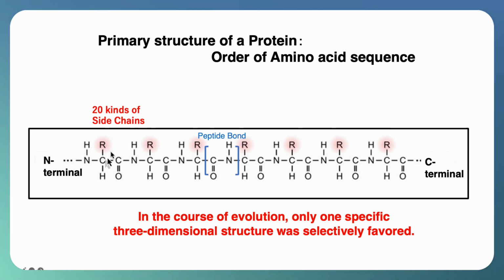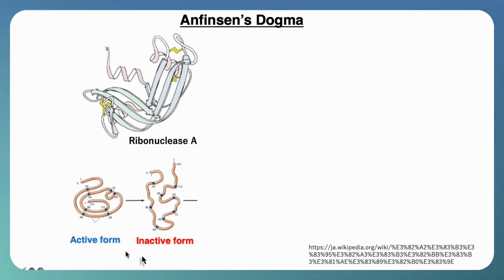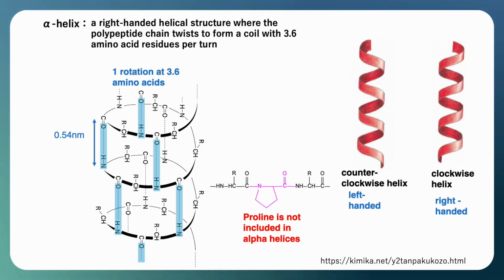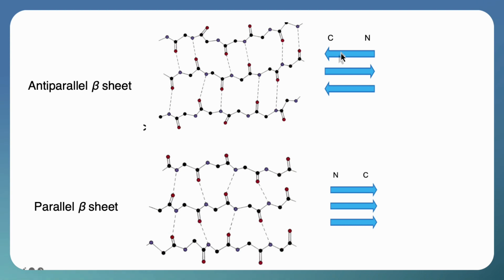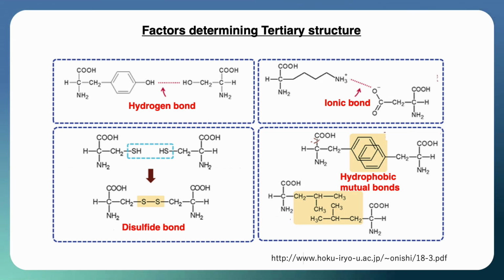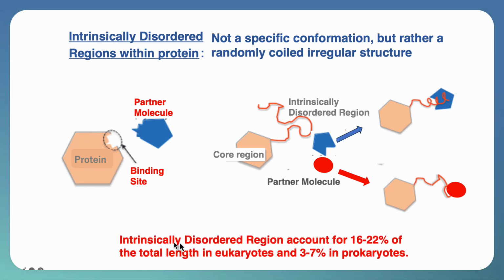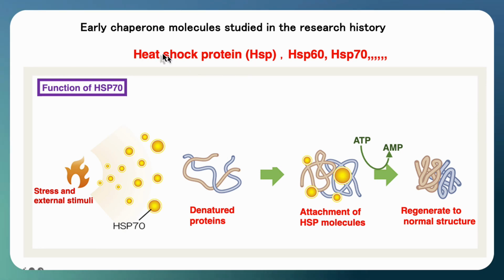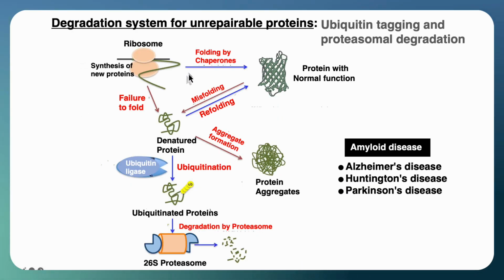Protein Folding and Chaperones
The content of this video can be viewed in text and images on the blog site below.

The following contents are explained in this video.
1. Primary structure of proteins: alpha helix, beta sheet
2. Primary structure of protein: α-helix, β-sheet, Anfinsen's dogma
3. α-helix: right-handed helix, one rotation in 3.6 amino acids
4. β-sheet: antiparallel β-sheet (antiparallel), parallel β-sheet (parallel)
5. Tertiary structure of protein: construction of conformation by properties of amino acid side chains
6. Forces acting between side chains: hydrogen bond, ionic bond, hydrophobic interaction, disulfide bond
7. Turn structure: beta-turn, random coil, naturally modified region
8. Quaternary structure of protein: complex of subunits
9. Folding by chaperon help Heat shock and Hsp proteins: Hsp70, Hsp60
10. Trigger factor for folding of nascent proteins
11. Folding by chaperonin complex: GroEL/GroES